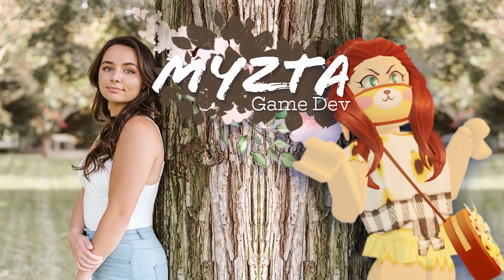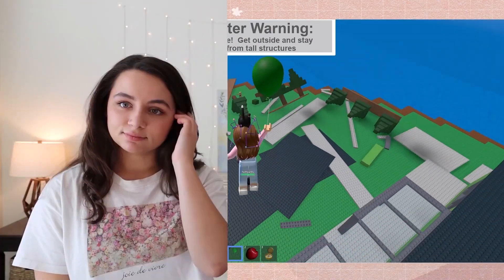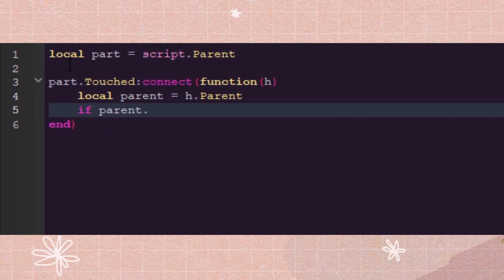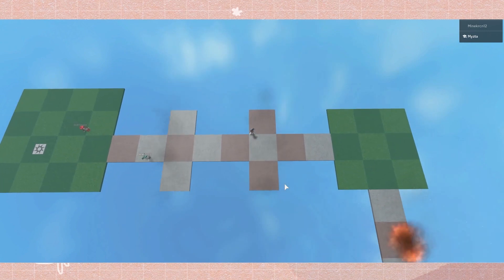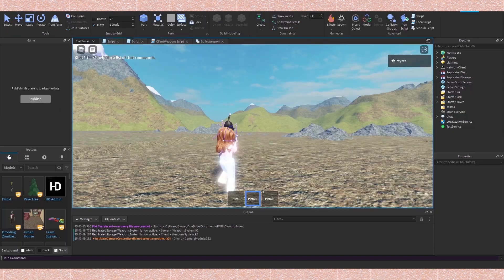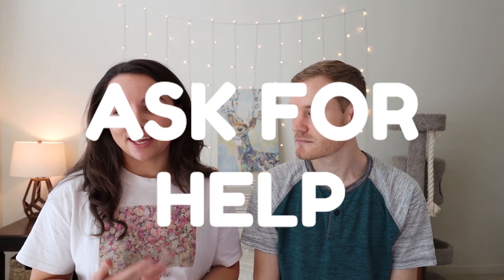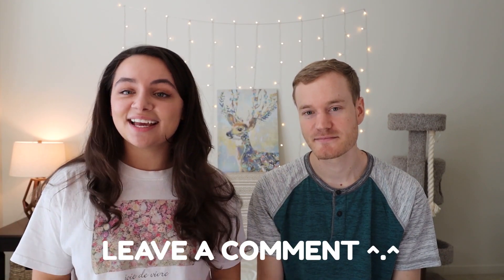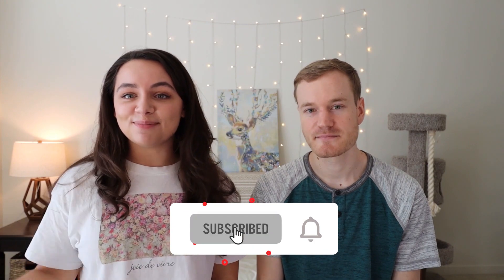5 tips to teach yourself to code on Roblox! | Ft. Stickmasterluke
Welcome back everyone! Happy new year. I love to start off the new year with learning a new skill. Why not let now be the time you teach yourself to code on Roblox! We have a few helpful tips to share with you to get started :)